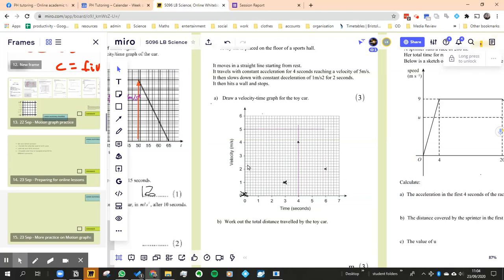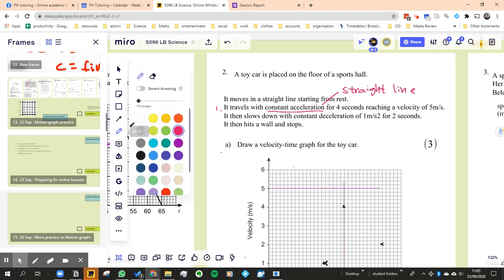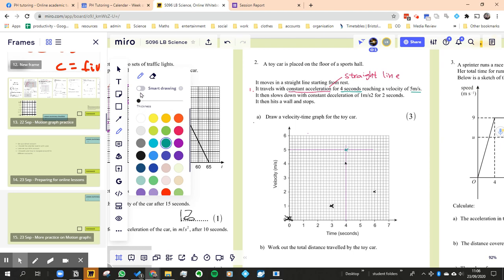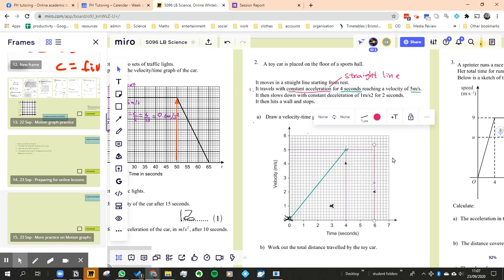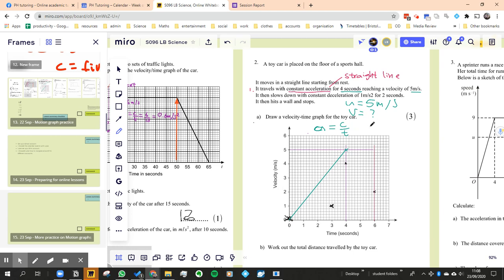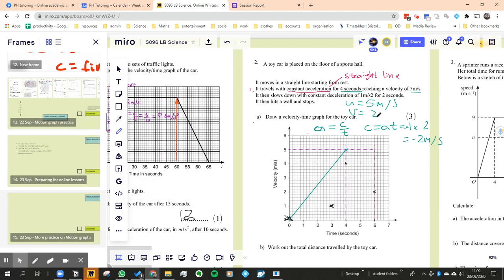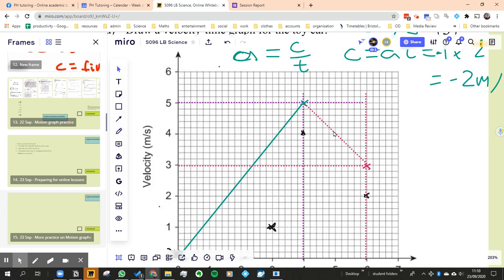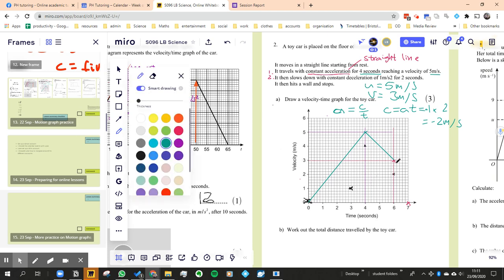Drawing a v-t graph from a description (GCSE Physics)